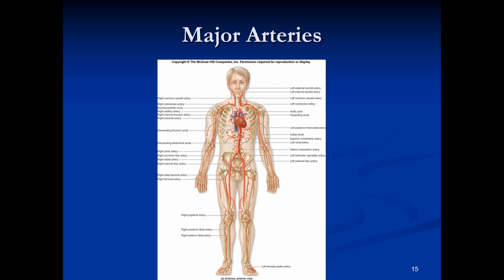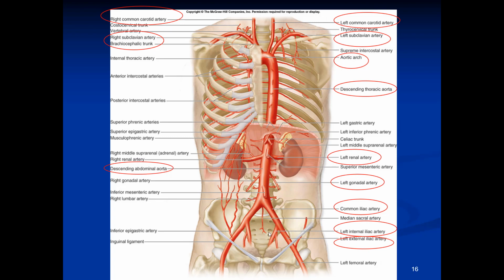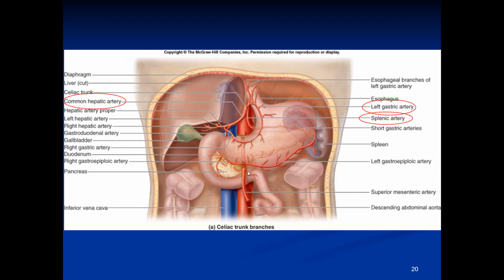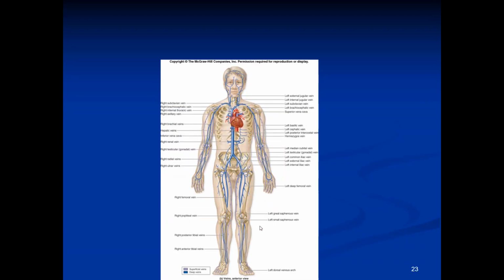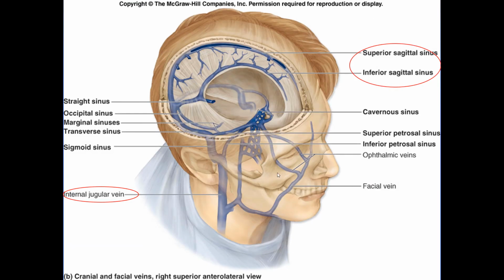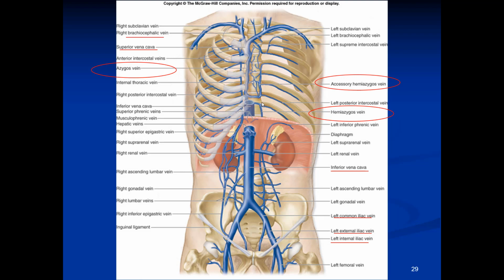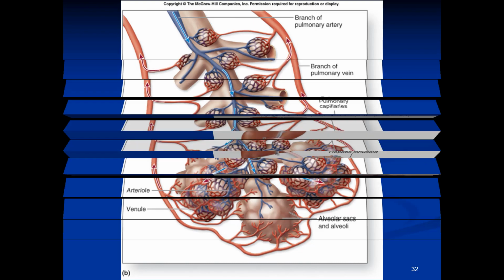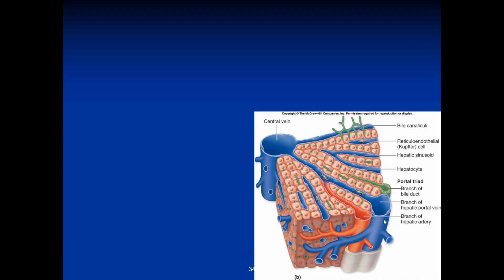Biosc139 Blood Vessels Part2